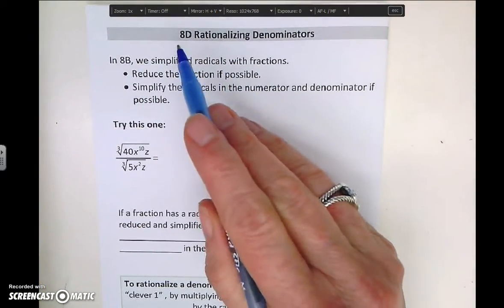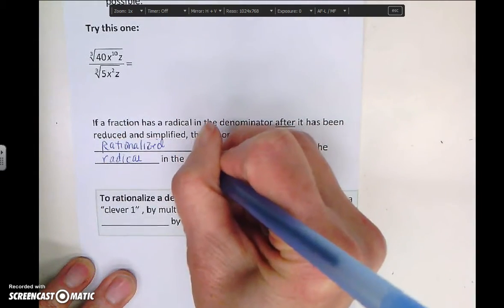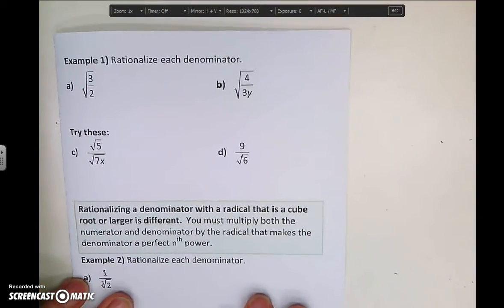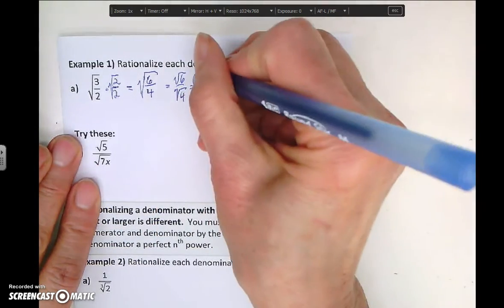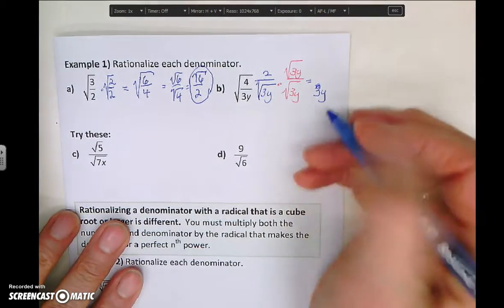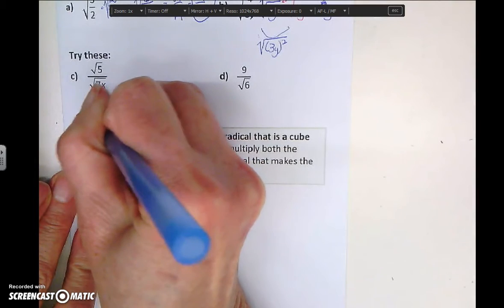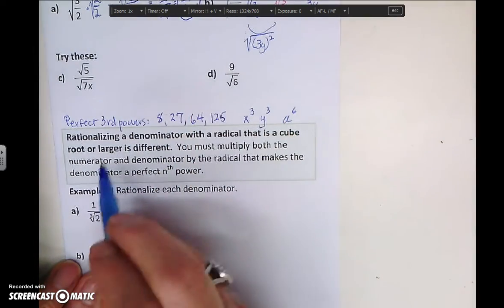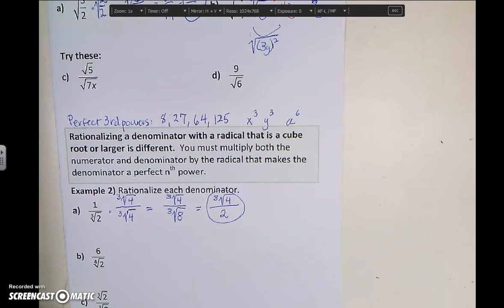A2 8D rationalizing